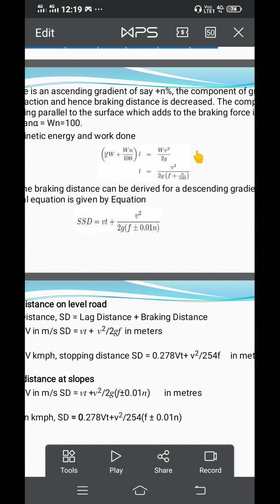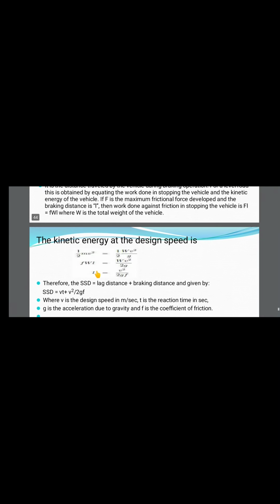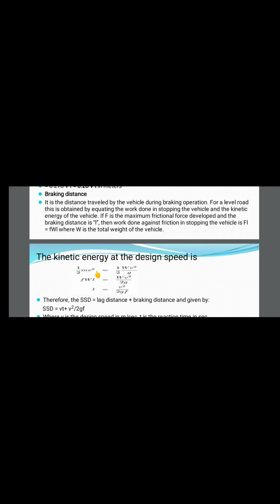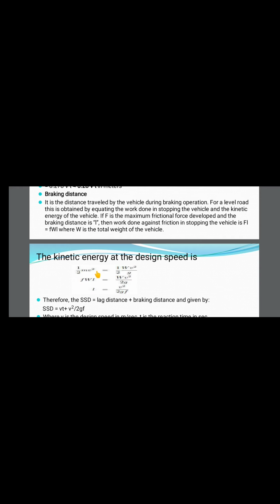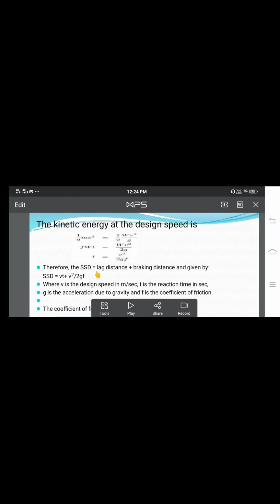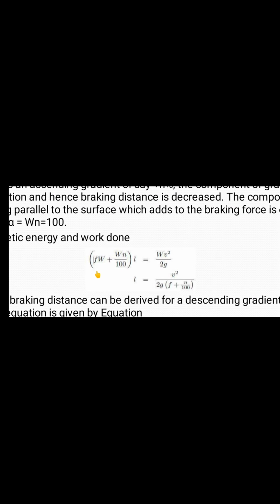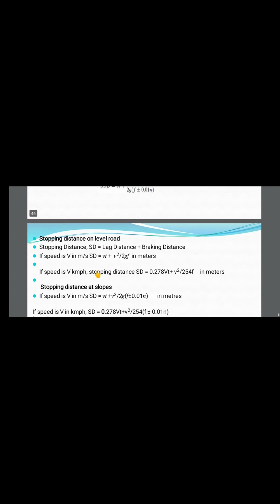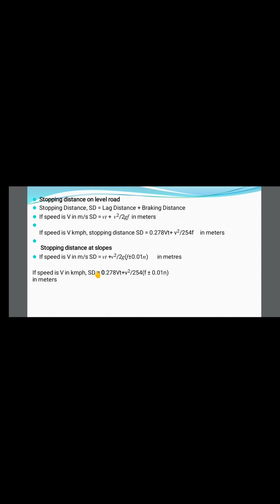Highway Engineering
SSD